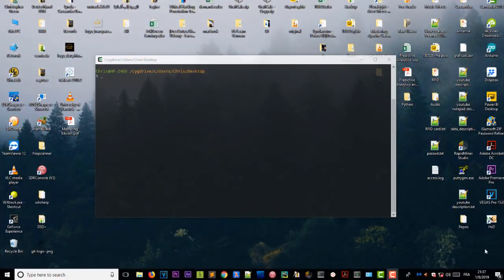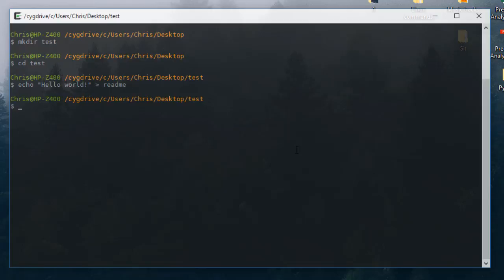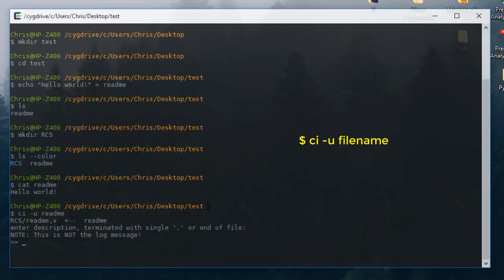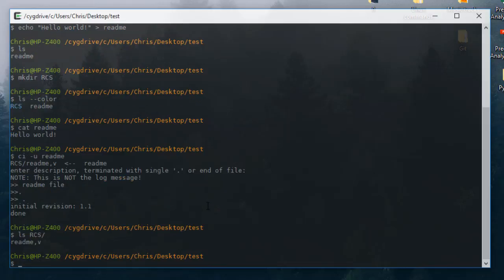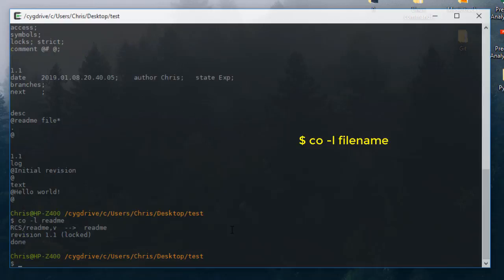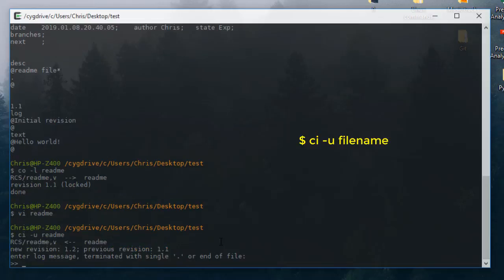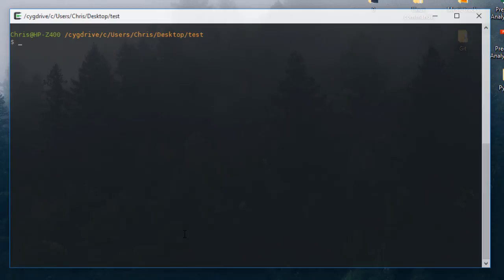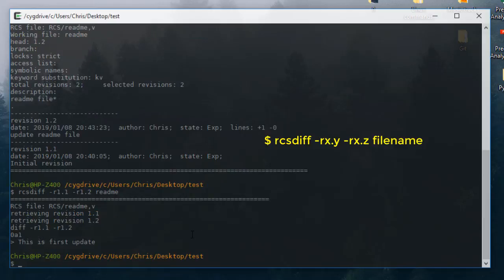Introduction To RCS Revision Control System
Revision Control System (RCS) is an early version control system (VCS). It can be thought of as a set of UNIX commands that allow multiple users to develop and maintain program code or documents. With RCS, users can make their own revisions of a document, commit changes, and merge them.